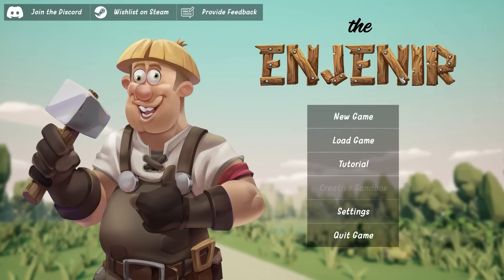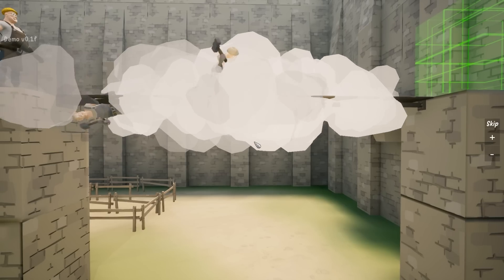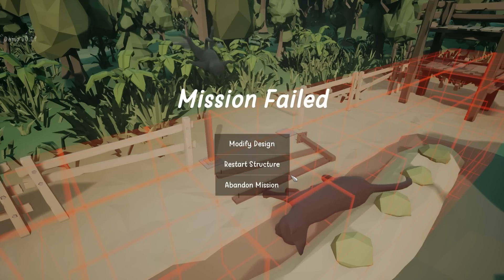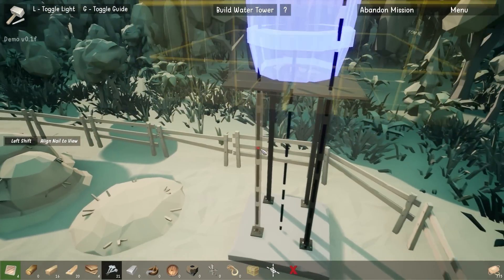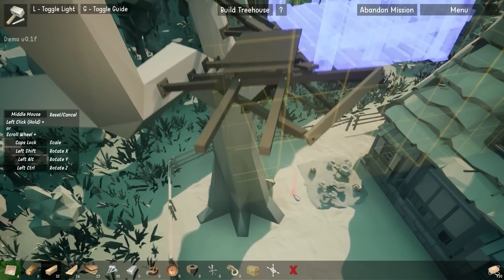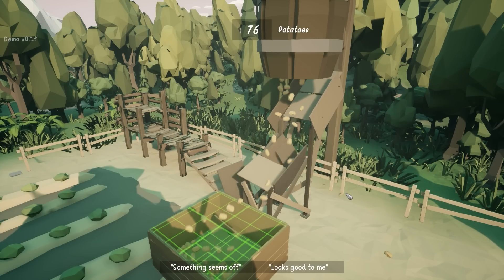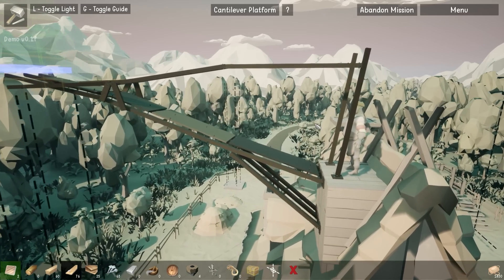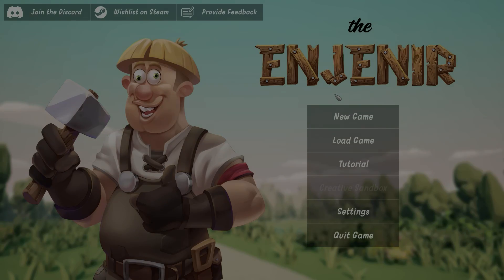BUILDING DESCTRUCTIBLE STRUCTURES TO SOLVE PROBLEMS! - THE ENJENIR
We've been sent to a farm to help build some special structures, lets see how good an engineer I am or will everything collapse?